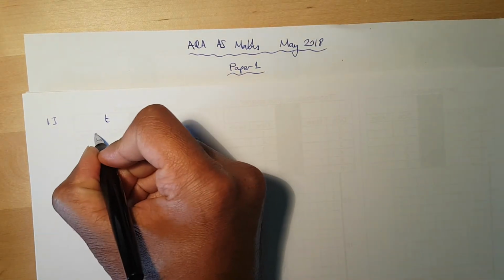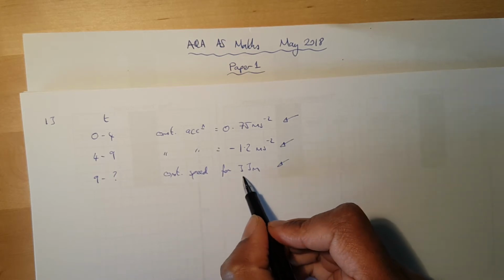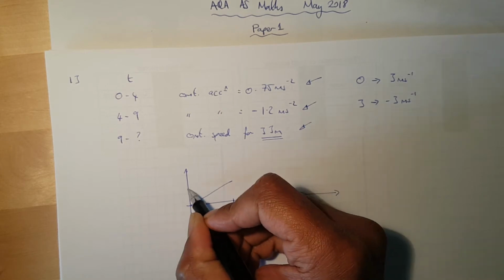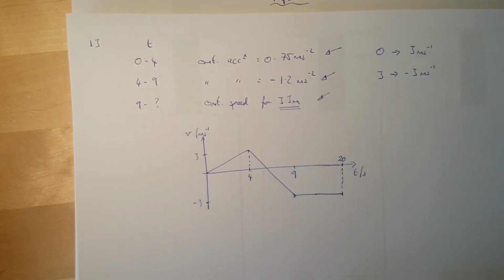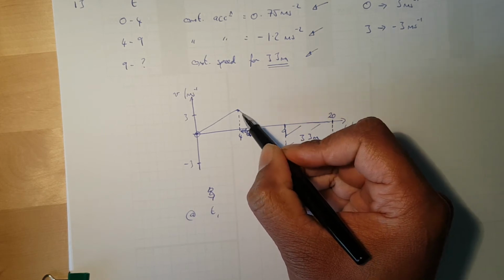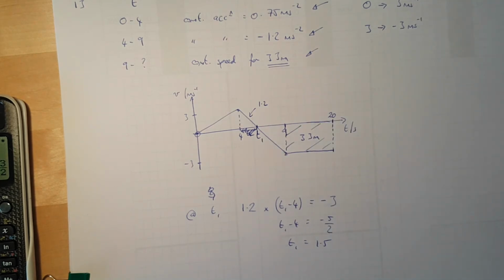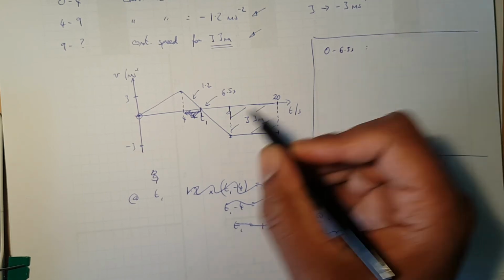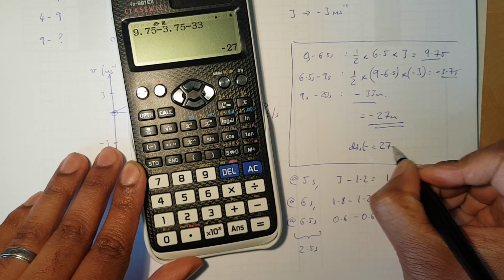Yr 12 Maths AQA AS Paper 1 Maths 2018 question 13